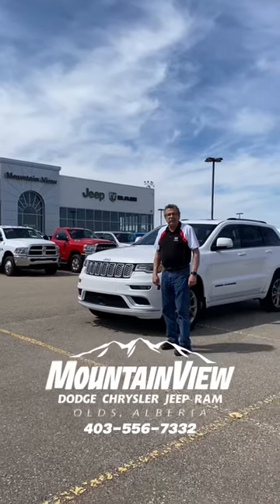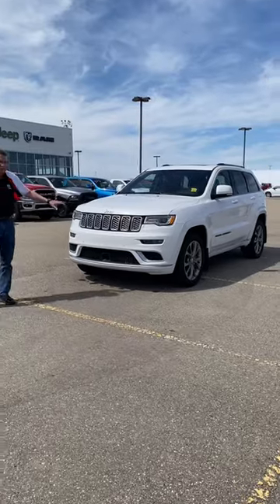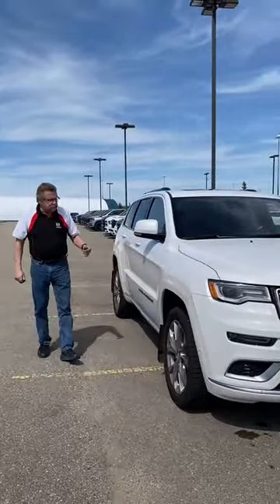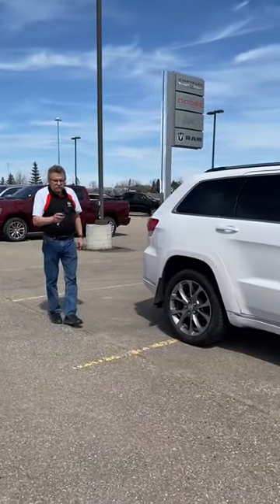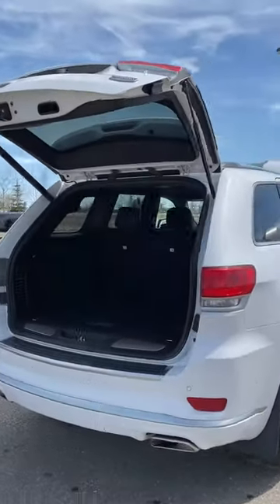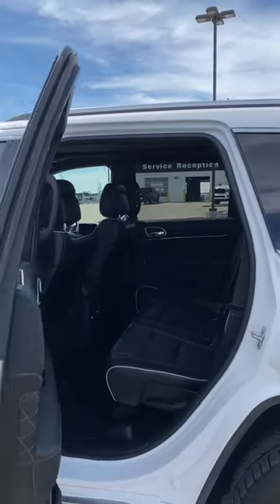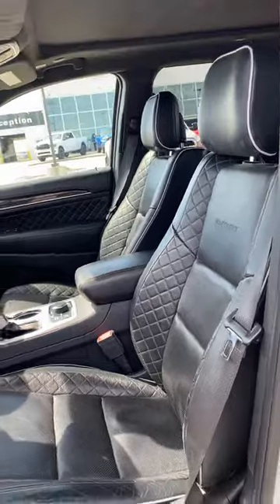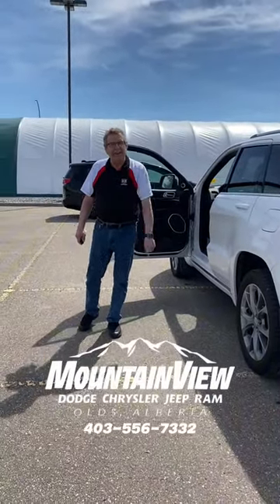AP130A 2021 Jeep Grand Cherokee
*AMVIC LICENSED*

Looking for a Jeep Grand Cherokee Summit take a look at this one that we have within our used inventory!

32580 11 Range Road #43
Olds, AB
T4H 1P6